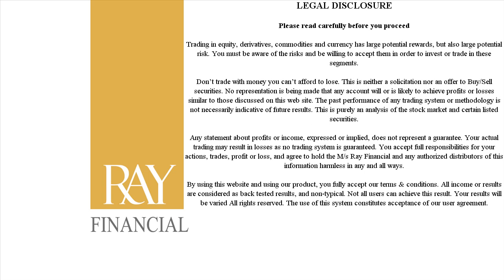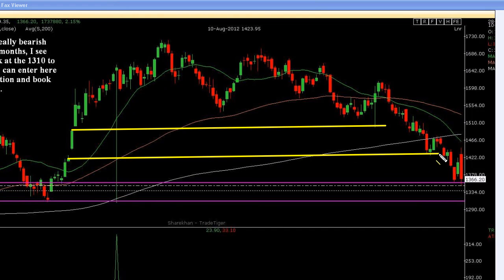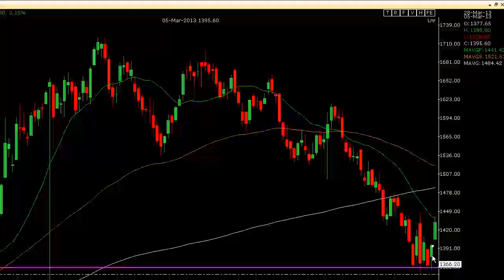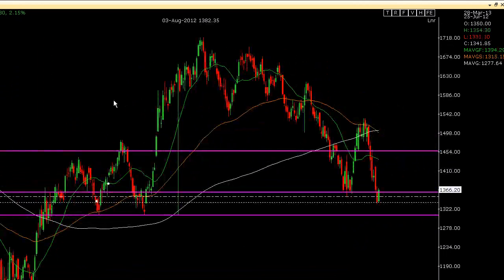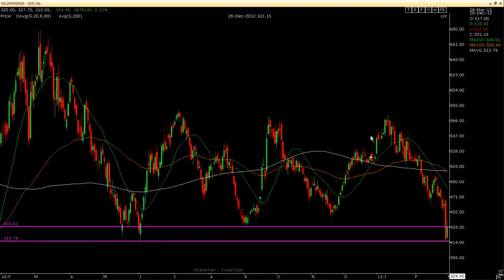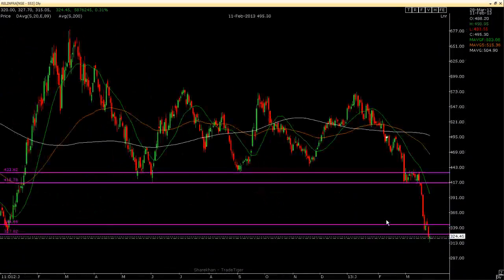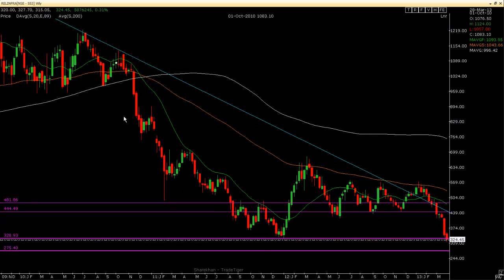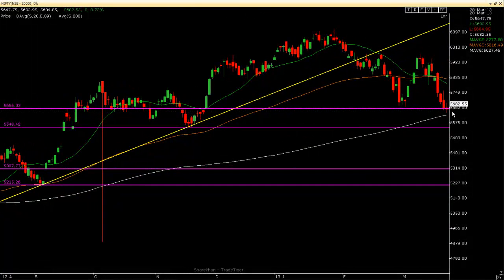March 2013 - Performance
Quick discussion on the March Research.